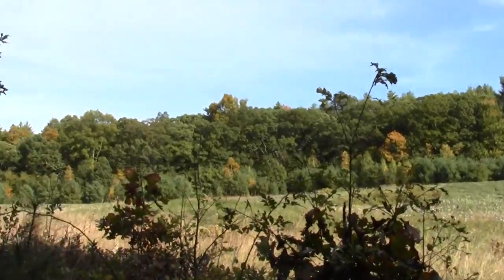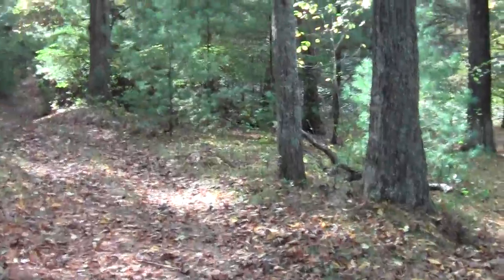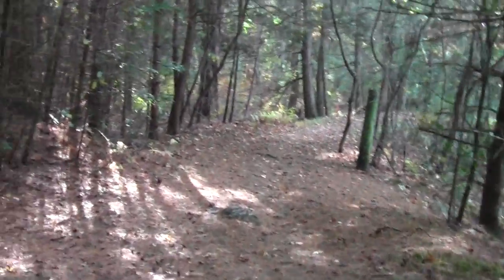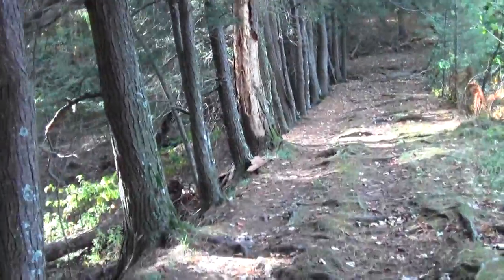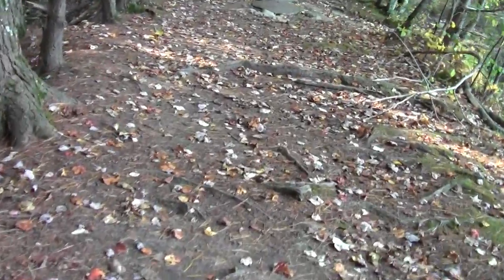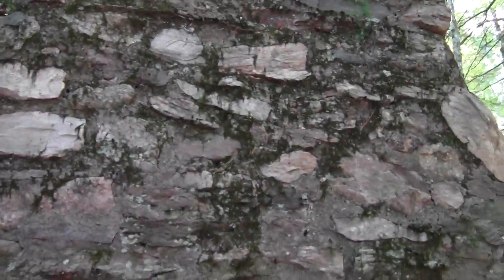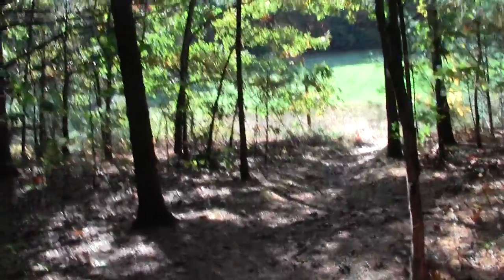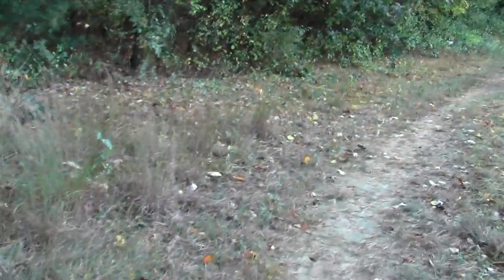Bay Circuit Trail : Marlborough MA Callahan State Park Part 1.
Callahan State Park straddles the Marlborough and Framingham border.